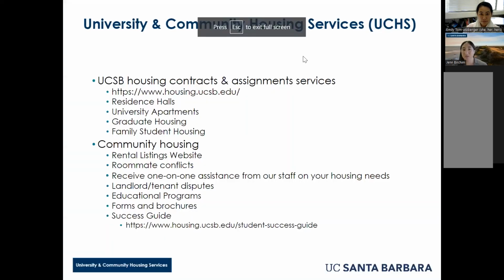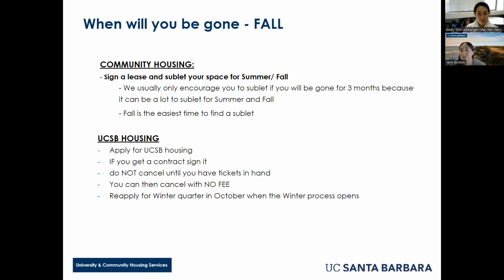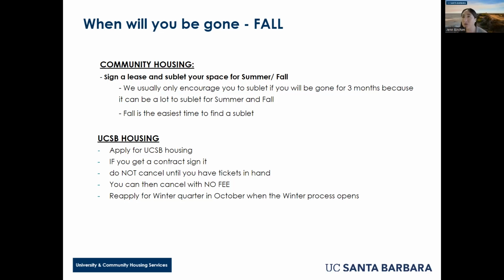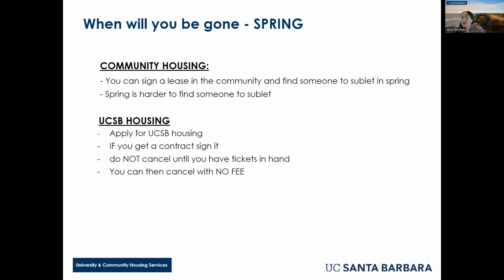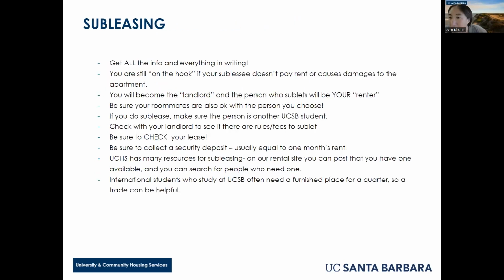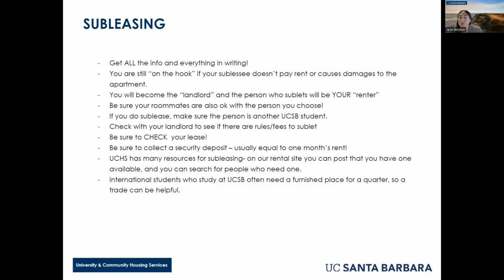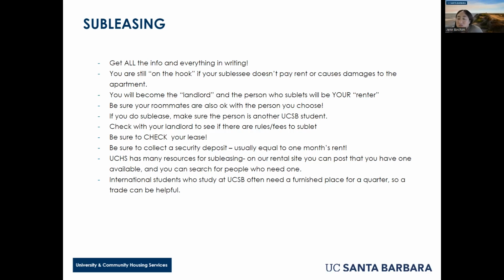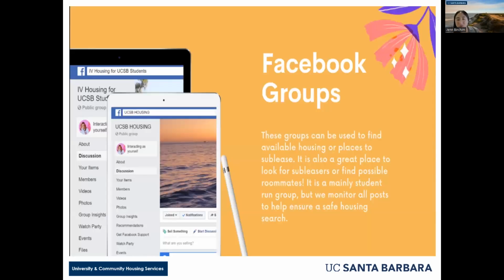Housing Options at UCSB (before or after your UCEAP or Capital Internship program)